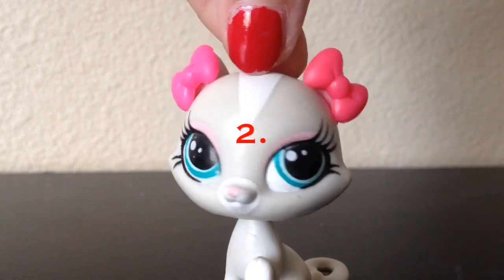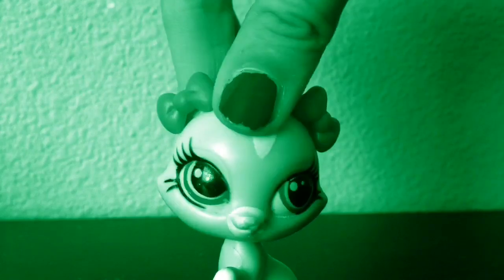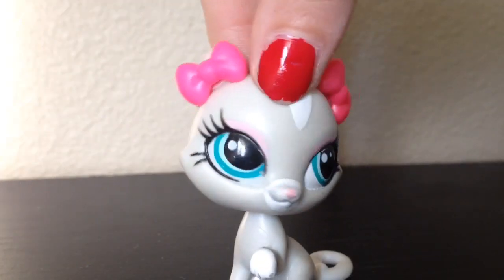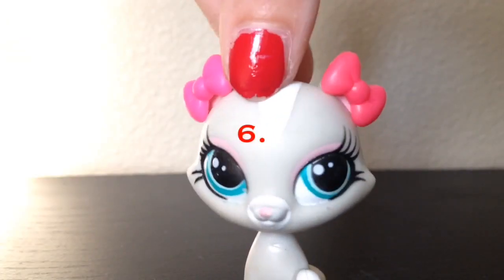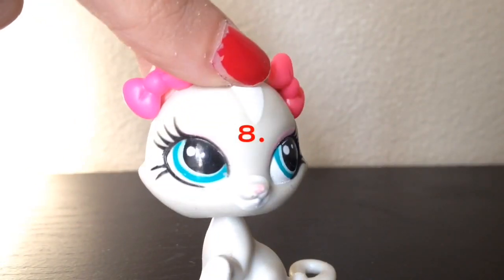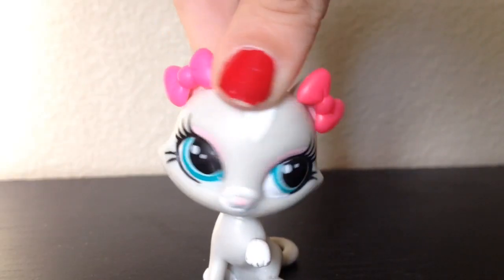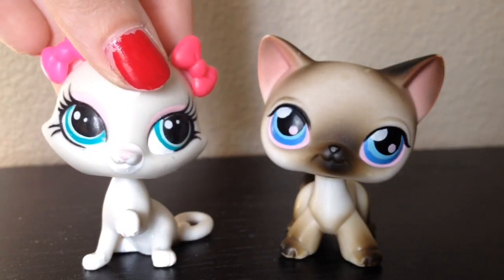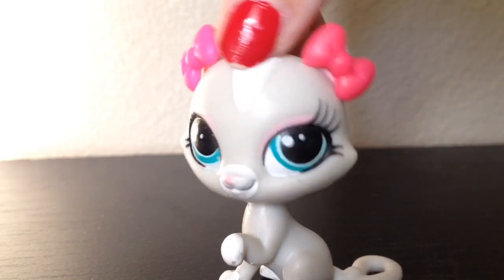LPS: How to Make a Good Series! OLD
Today, Macy will be showing you guys how to make a good LPS series for your fans! If you'd like another part, please let us know! We will also be showing you some unique series ideas since most LPS series are often too generic. Enjoy!

Music used from iMovie.